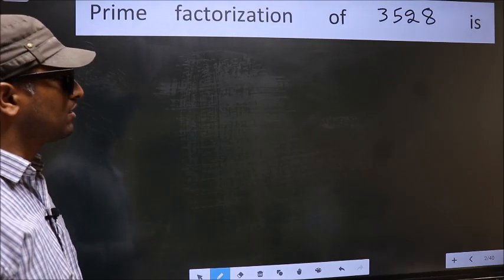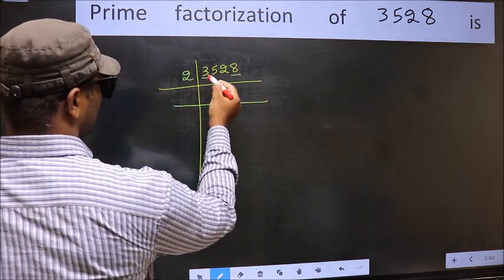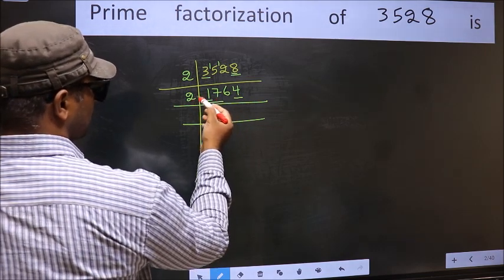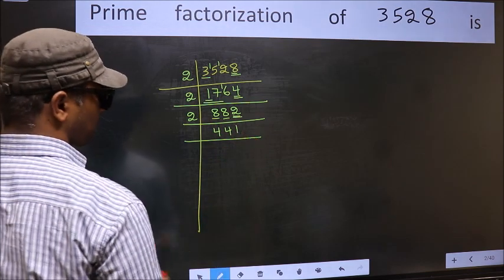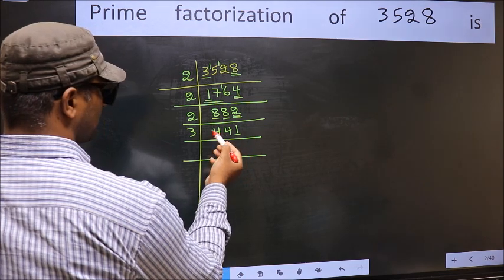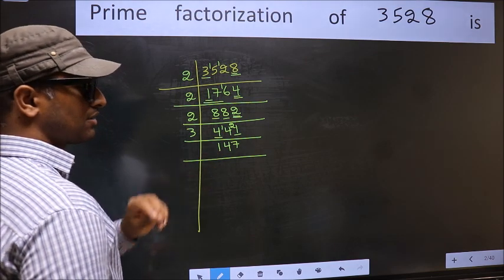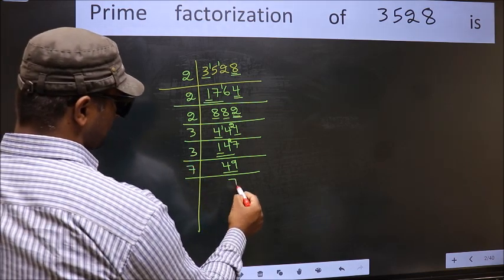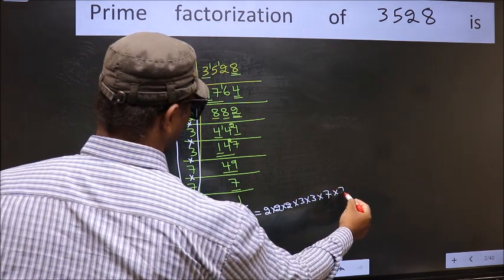PRIME FACTORISATION OF 3528